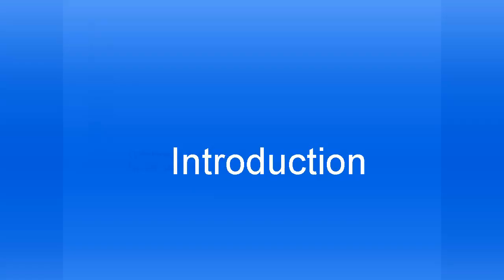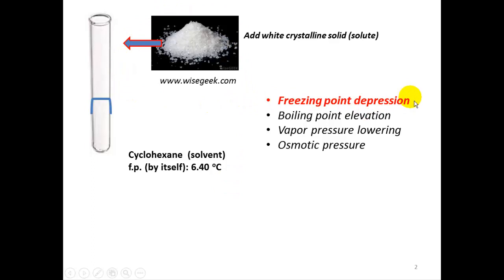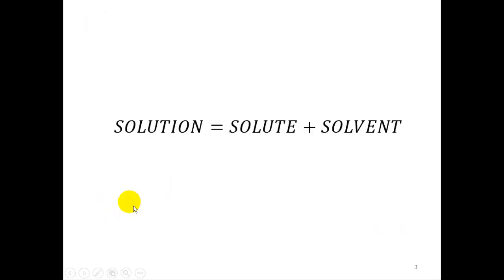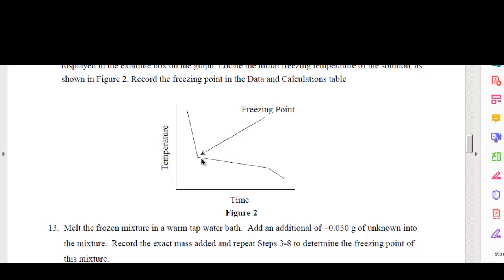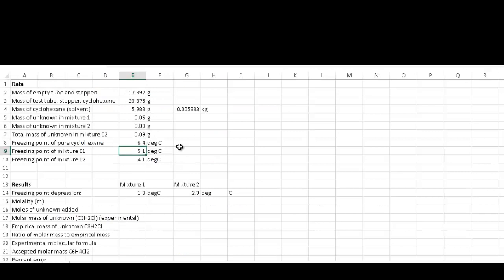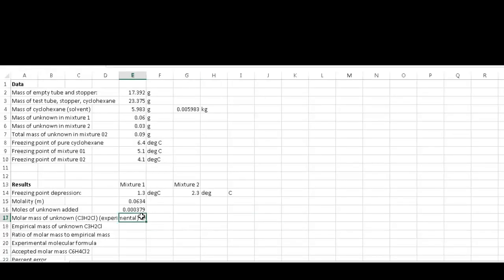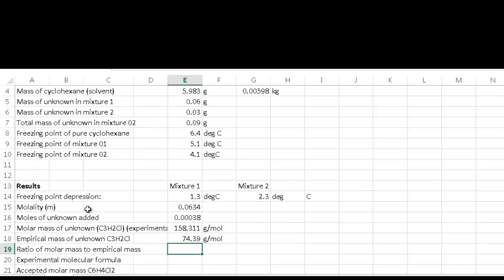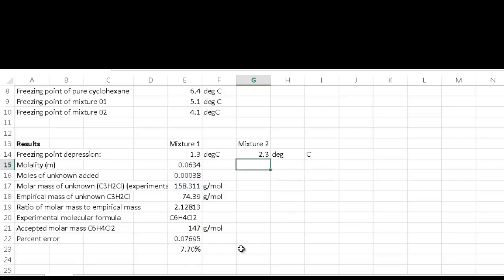How to do Lab Report: Exp 03 Freezing point depression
0:00 Introduction
3:00 Results/Data Section
13:07 Post-Lab